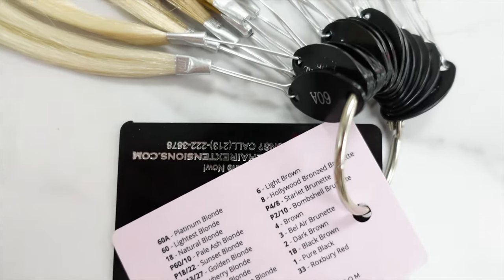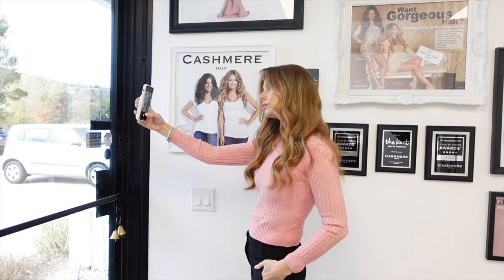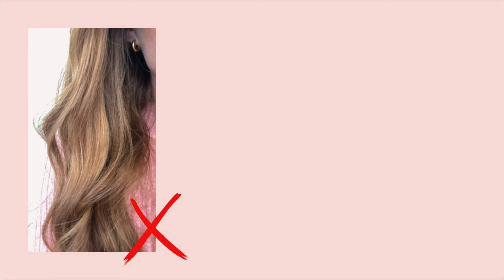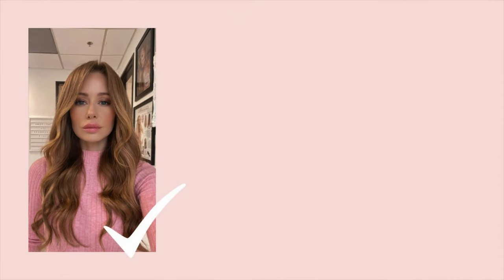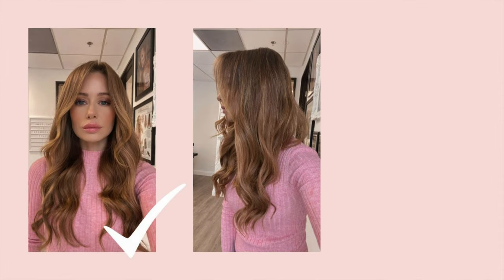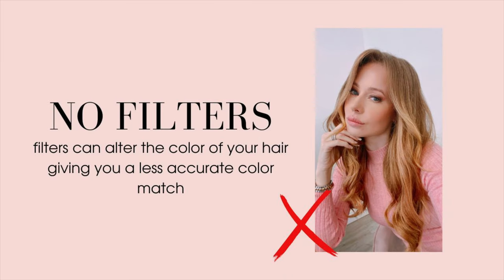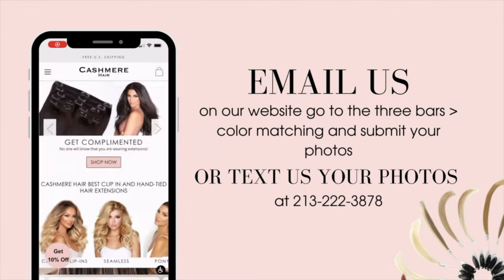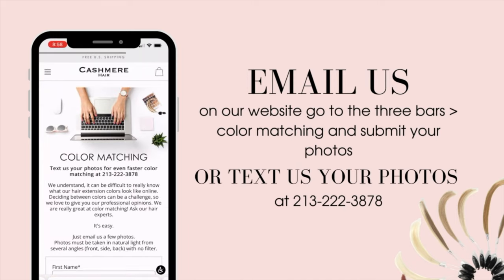How to Take Proper Color Matching Photos by Cashmere Hair